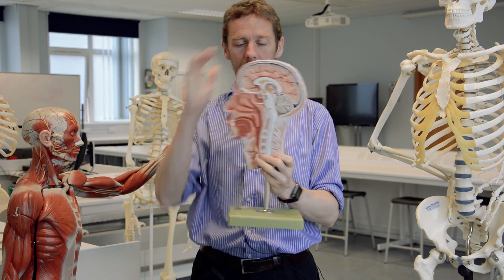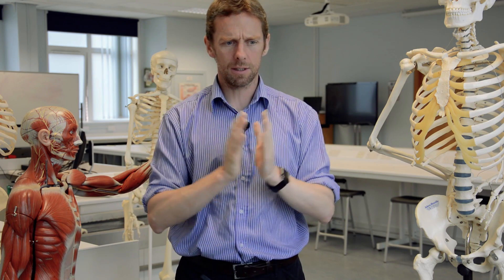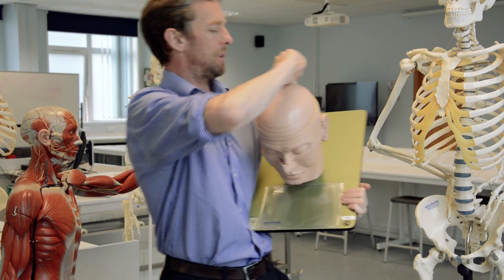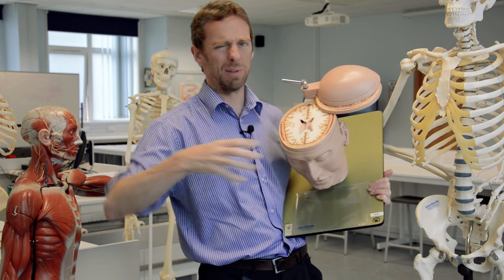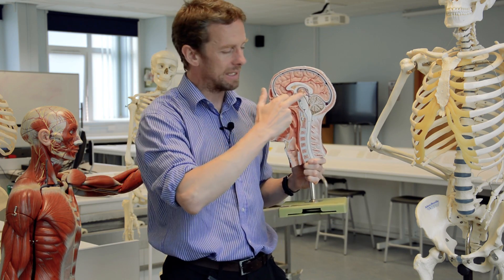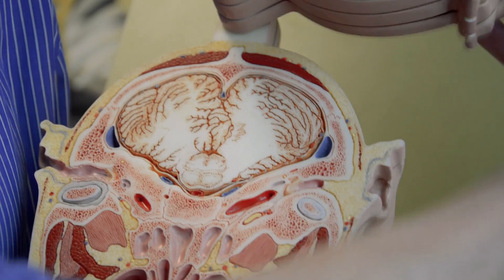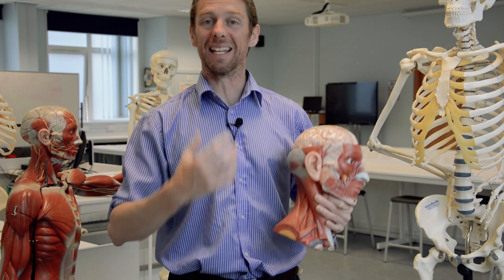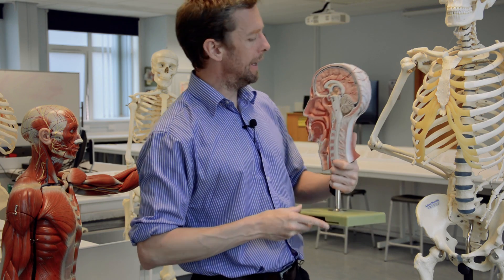Ventricular system of the brain (CSF and stuff)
A bit more neuroanatomy, talking about cerebrospinal fluid, where it comes from, where it goes, how it gets there and all that sort of stuff. Let's look at all the anatomy from different angles and work it out.

Get my Daily Anatomy App:

For a random human anatomy question every day on your phone you can get my Daily Anatomy question app from the Apple App Store (iPhone):